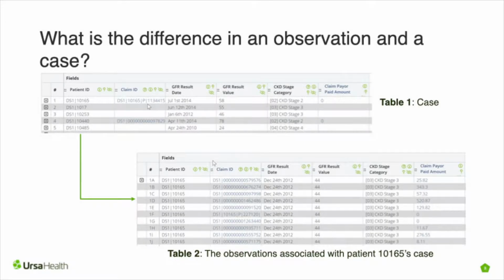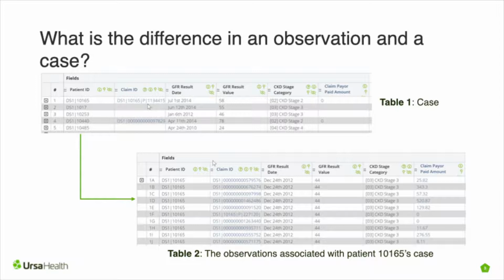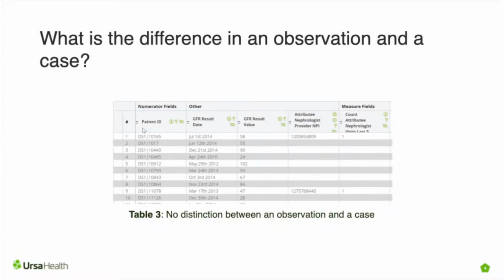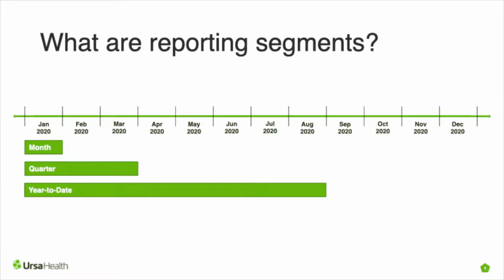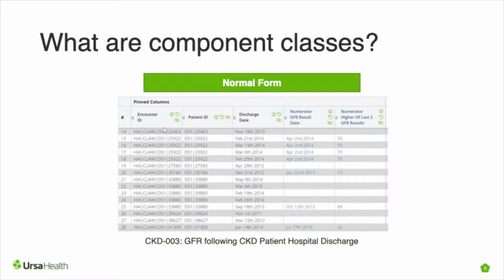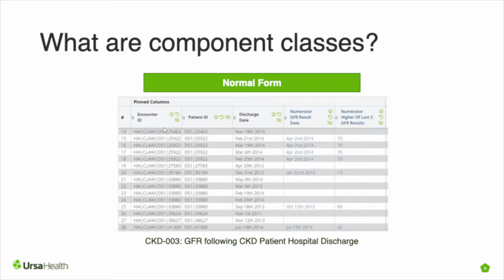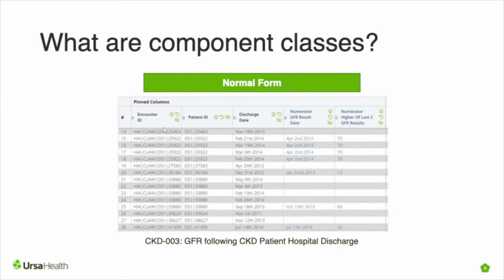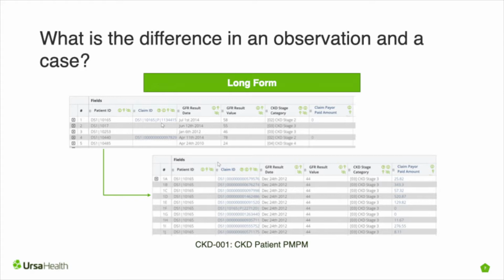03 Measure Theory III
Learn the theoretical foundations of measure creation using the Measure Workshop zone in Ursa Studio, Ursa Health's healthcare data analytics platform (part 3).